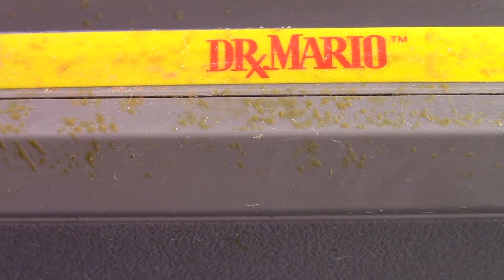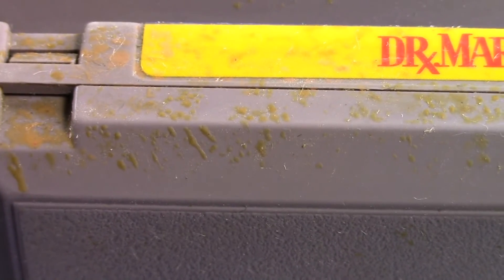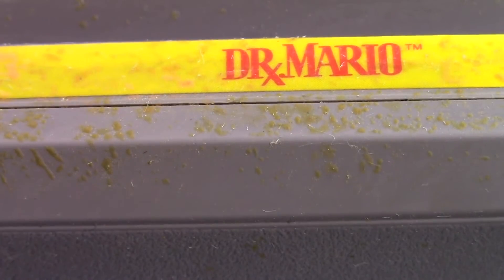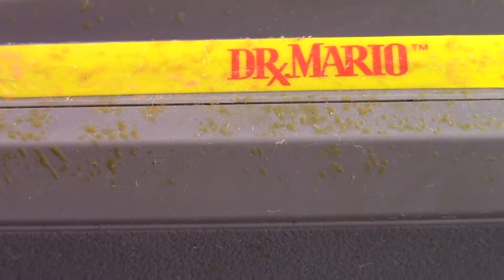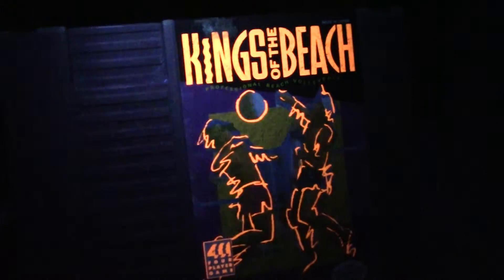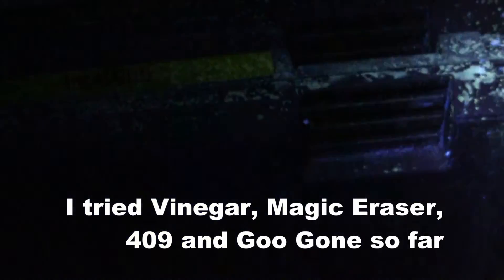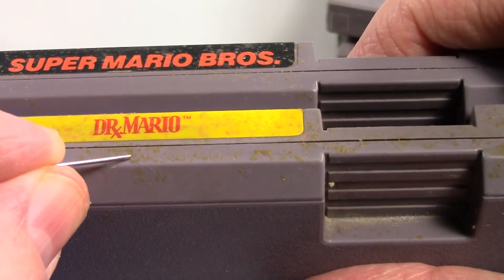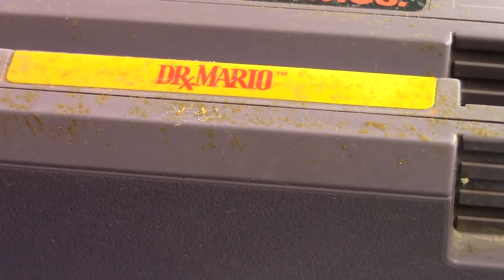Nintendo NES - what's on my cartridges?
AND how do I clean this off?